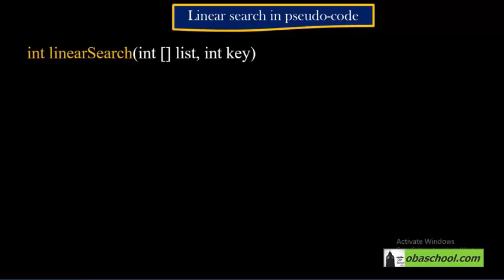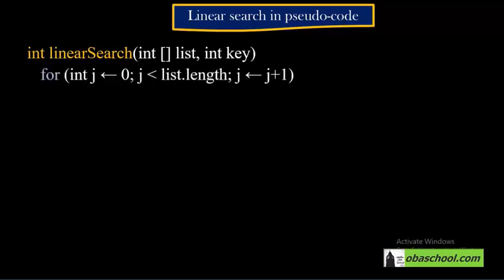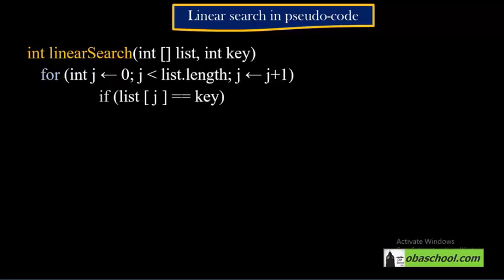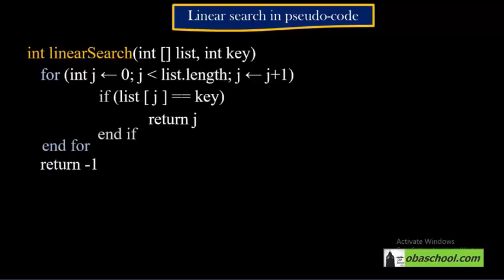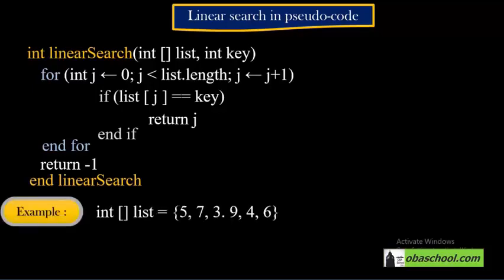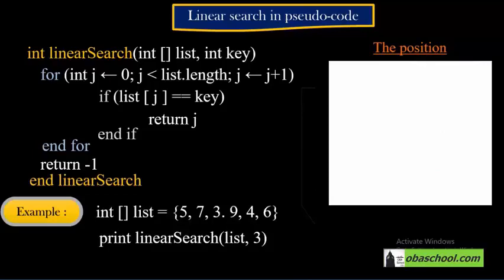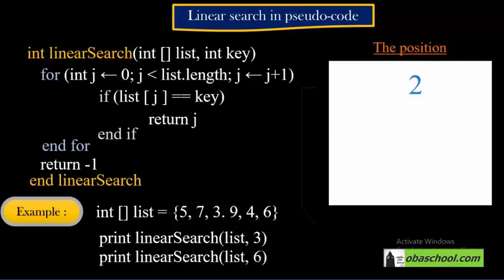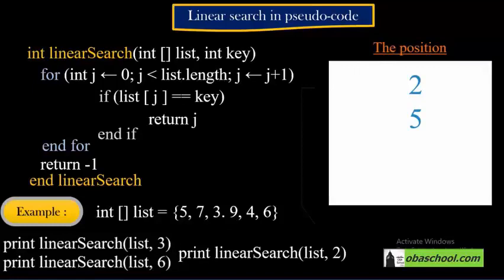Computational Thinking, Algorithms and Programming - 1.5 Searching Algorithms - Linear search part 2